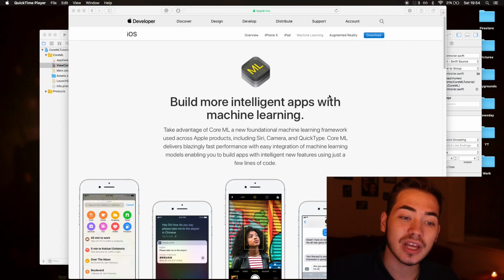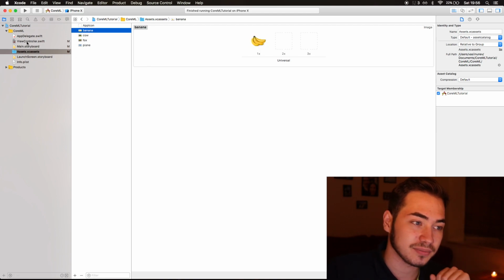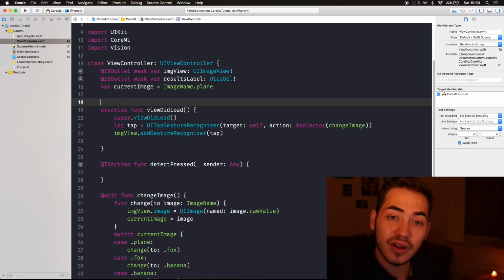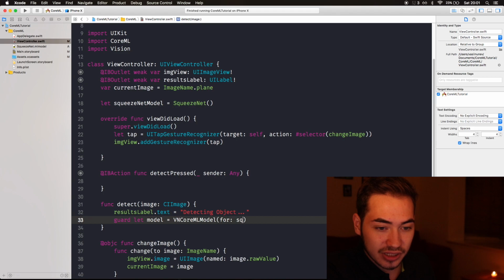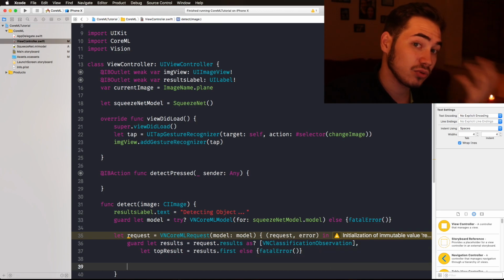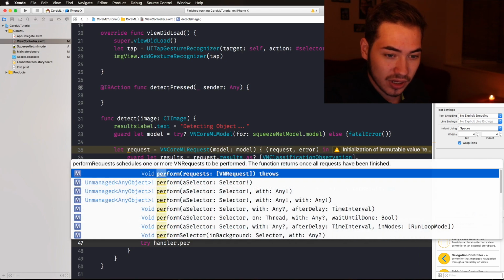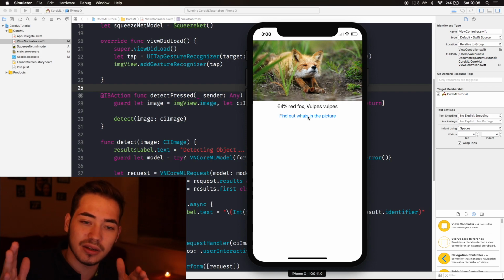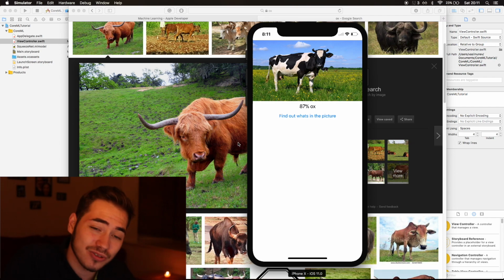Introduction to CoreML: Detect Dominant Object on an Image (Swift 4 & XCode 9)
In this video, we will go through an introduction on CoreML detecting the dominant object in an image.